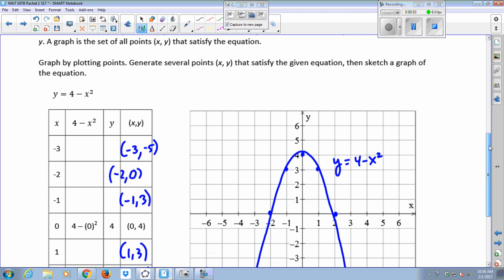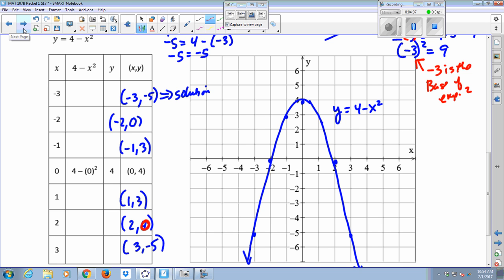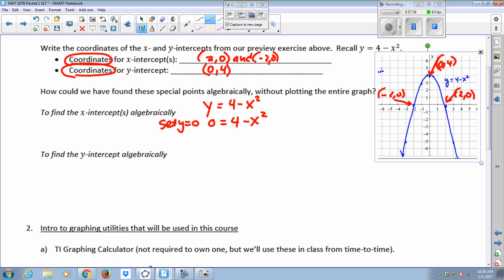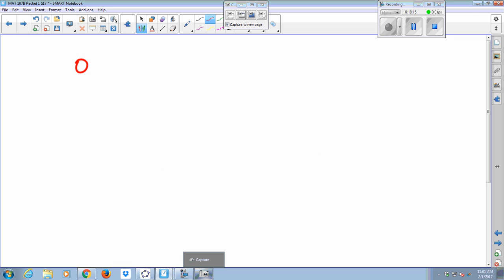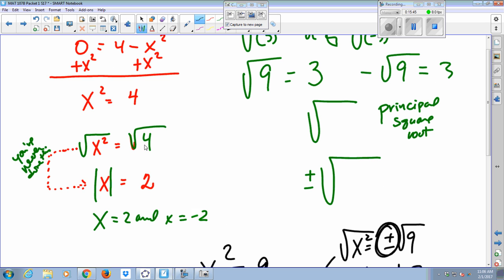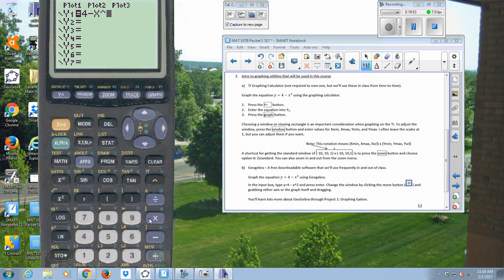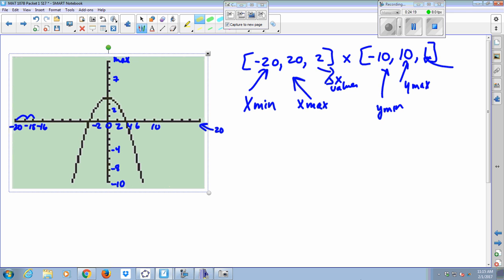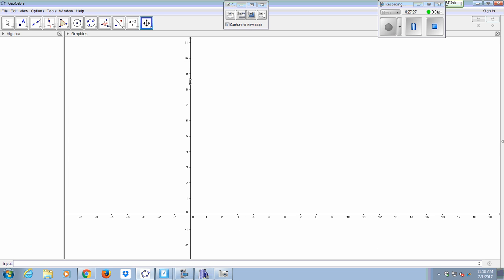Class 3 Graphs and Graphing Utilities